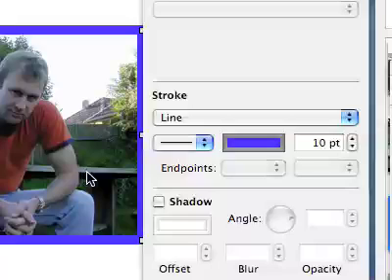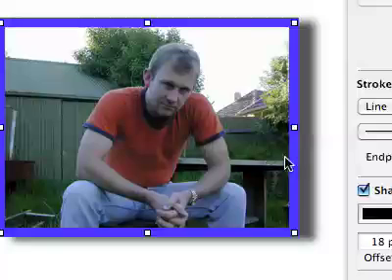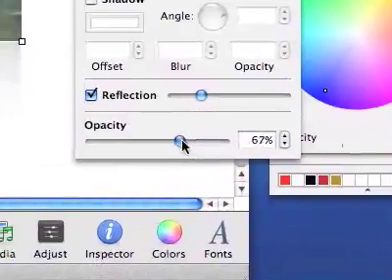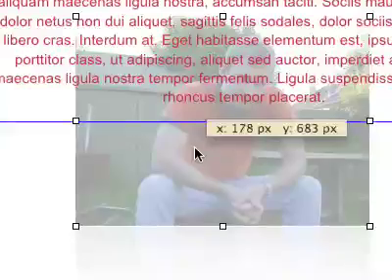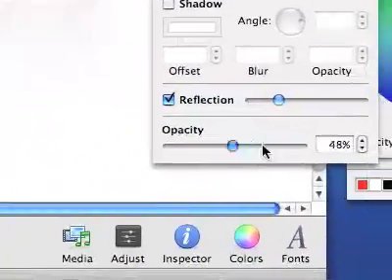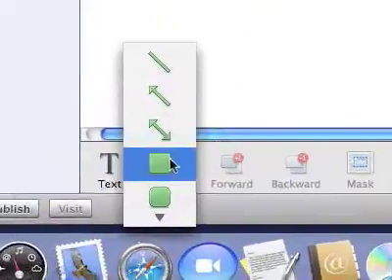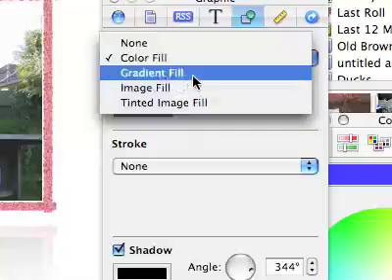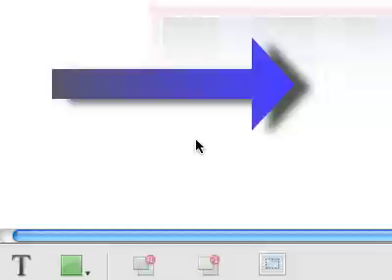The Mac iWeb Tutorial : 5 of 7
a tutorial on iWeb.
Iweb and the graphic tab. Shadow, refection, opacity, graphic border and shapes.